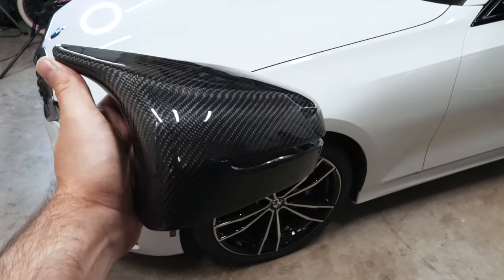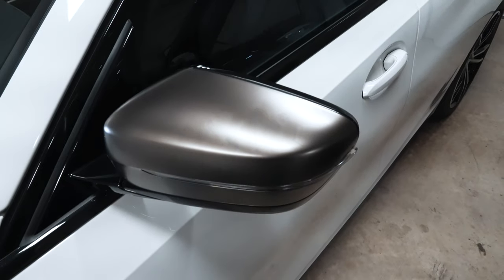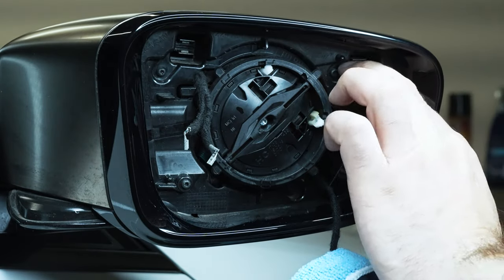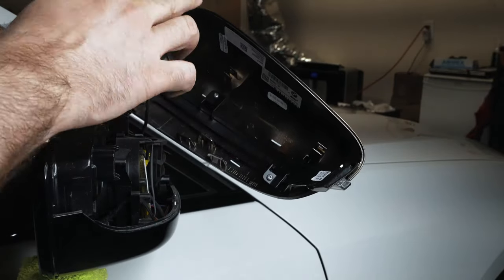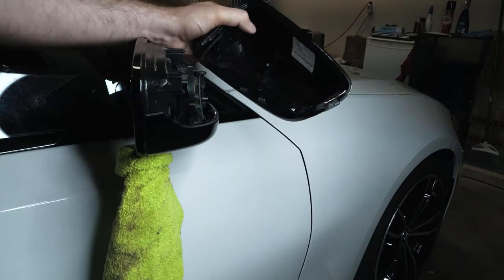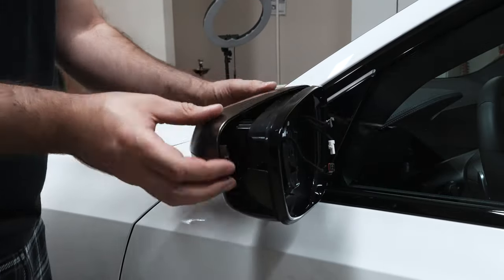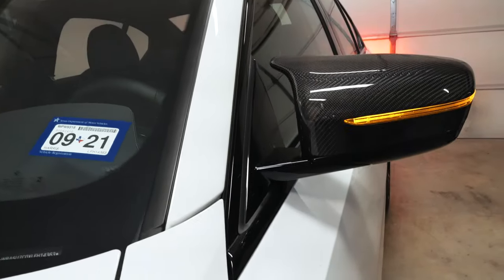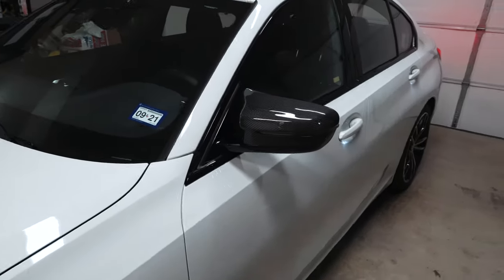Carbon Fiber Mirrors For Your BMW! | First M340i Mod!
In this video I install a set of M style carbon fiber mirror caps for my 2020 G20 M340i.  My stock mirror caps were cerium gray and I got tired of them constantly looking discolored from fingerprints or rain water.

This is technically the first modification I have made to my M340i.  It definitely will not be the last.